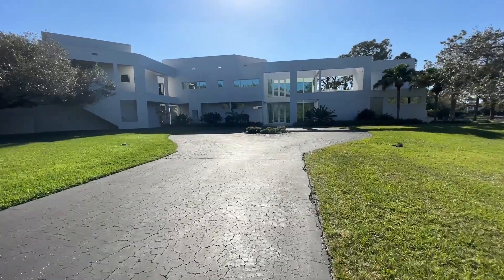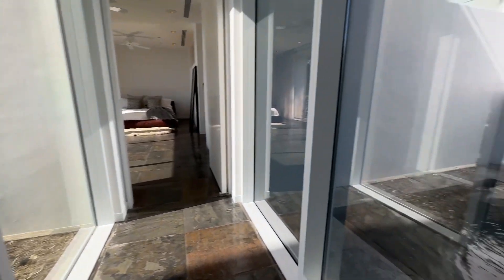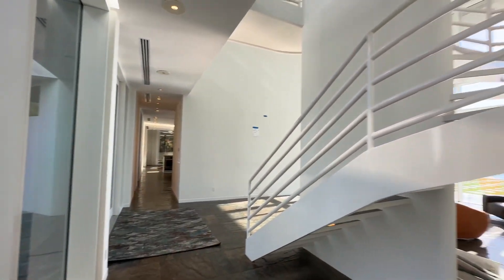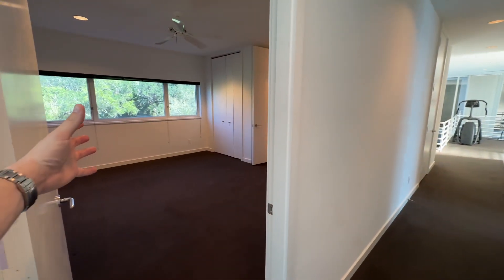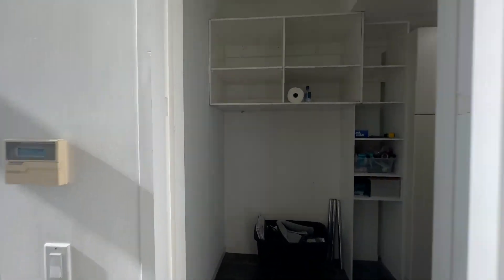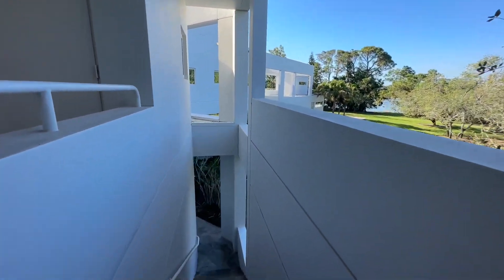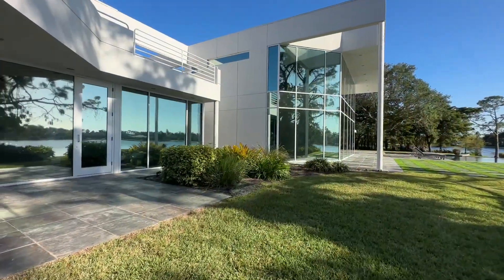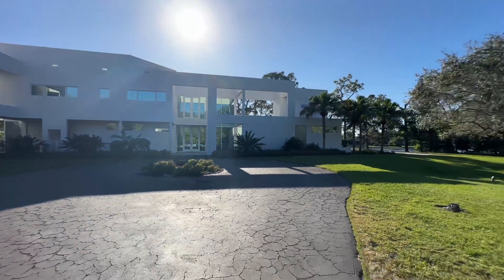$10,000,000 Naples Florida House Tour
Touring a $10,000,000 modern house!

Located at 427 Ridge Ct, Naples, FL.

6 Bedrooms
7 Bathrooms
Over 5800 sq ft
Over 2 Acres of Land
4 Car Oversized Garage

Come on an in depth tour of this awesome house located in Pine Ridge Estates in Naples, Florida. This one is specifically unique in its architecture and location on the largest lake in the neighborhood. Built in 1997, this home was tastefully built to be a timeless structure and design!

Special thanks to Dan Riess and Vincent Branda or Compass Real Estate for letting us tour this beautiful property!  For more information on this beautiful home please reach out to them directly and be sure to mention you saw this house through Listed Lifestyles!